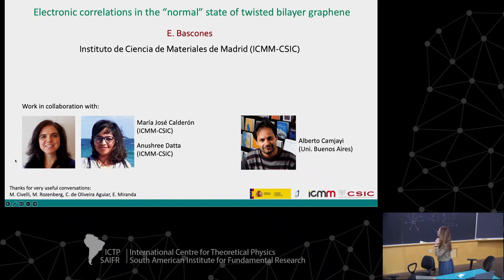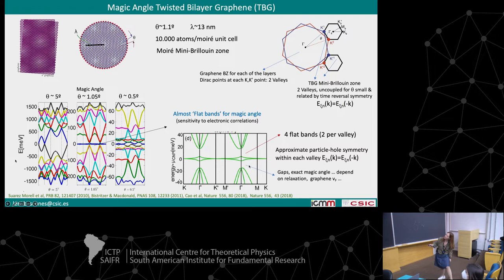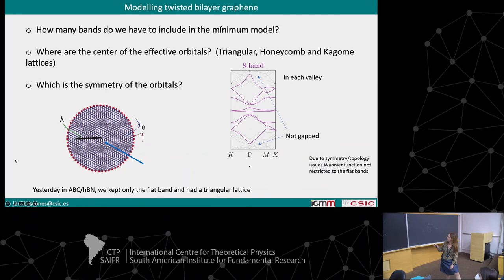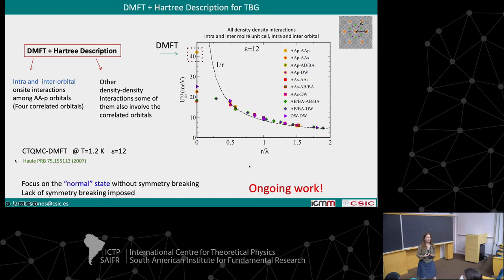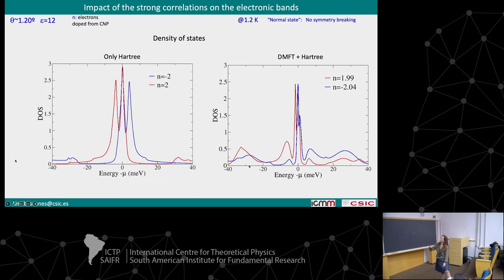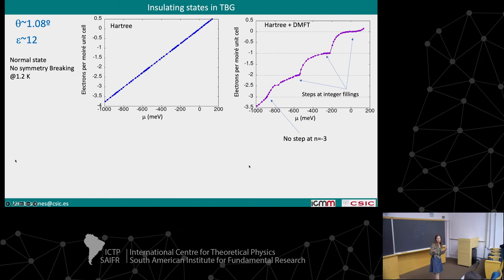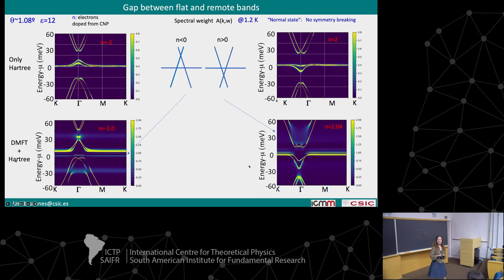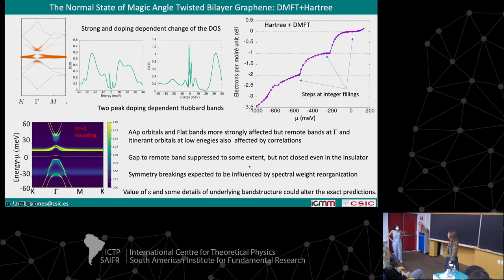Leni Bascones: Electronic correlations in the “normal” state of twisted bilayer graphene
ICTP-SAIFR - Workshop on New Horizons in Quantum Correlated Materials

Speaker:
Leni Bascones (Instituto de Ciencias de Materiales de Madrid, Spain): Electronic correlations in the “normal” state of twisted bilayer graphene